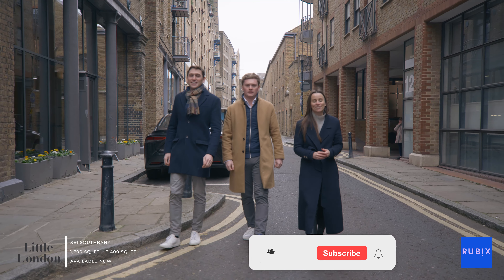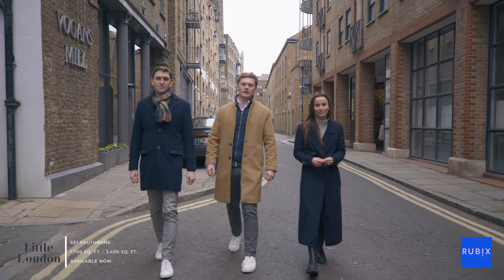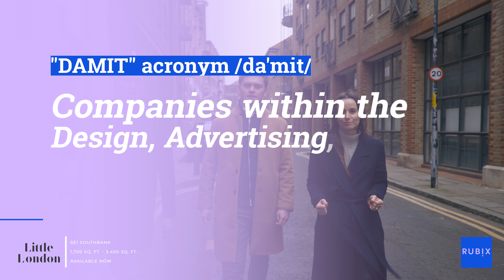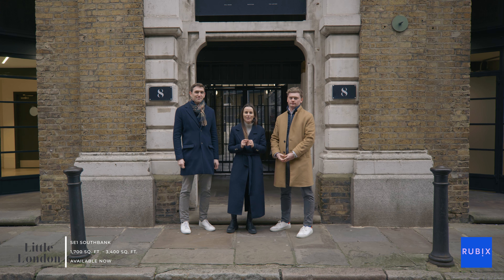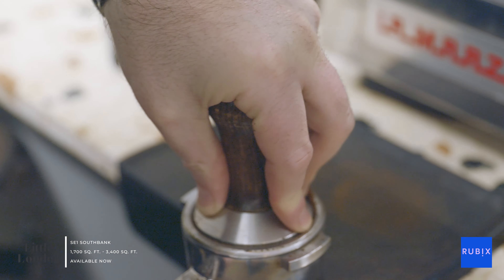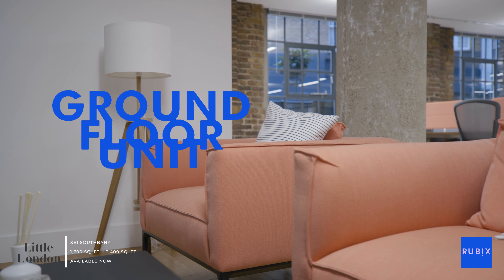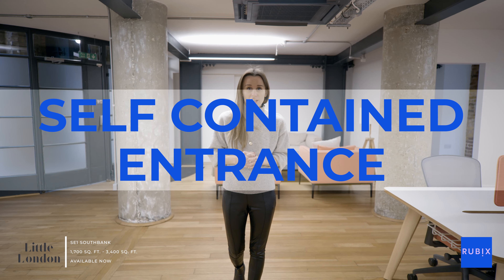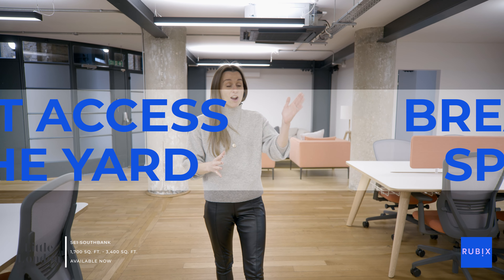Touring the Architecturally Led Little London | RUBIX Vlog #10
RUBIX is an independent Commercial Real Estate agency with a real desire to redress the balance and do things differently. We’re not just another office space rental agency.

We want people to feel relaxed and comfortable with us. We want to move away from the corporate world of real estate and set up a fully independent, owner managed business. Whatever your perception is of commercial property brokers, agents, advisors or consultants, forget it. RUBIX does things its own way.

Our approach is based as much on personality as it is experience. We are a tight-knit team that puts the customer experience at the heart of everything we do.